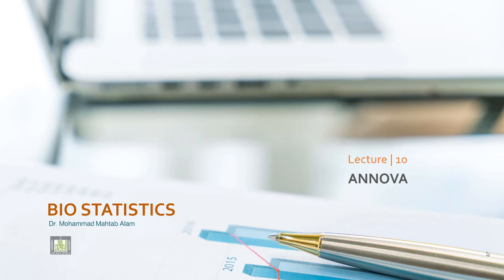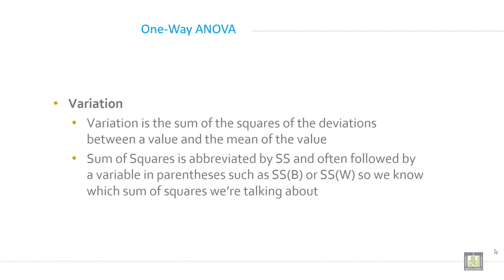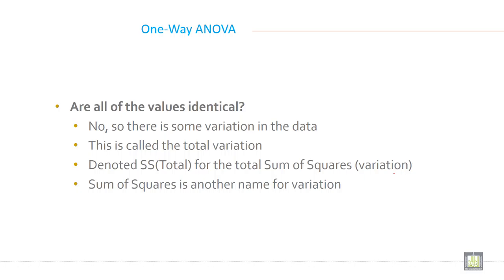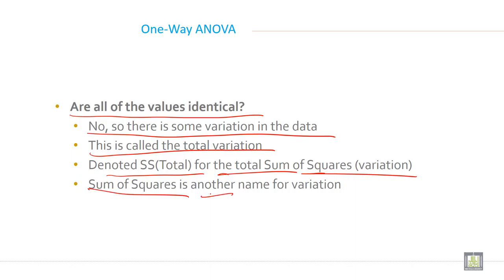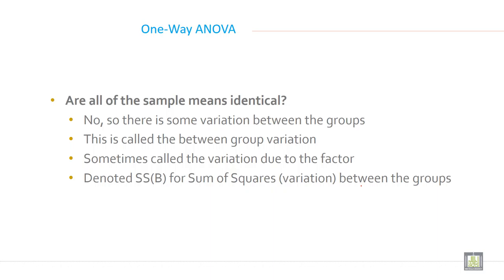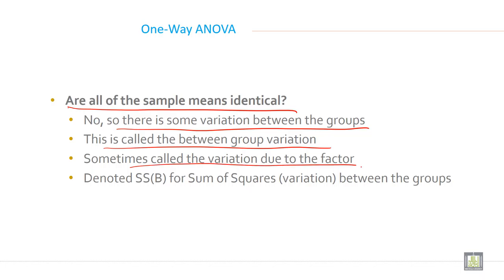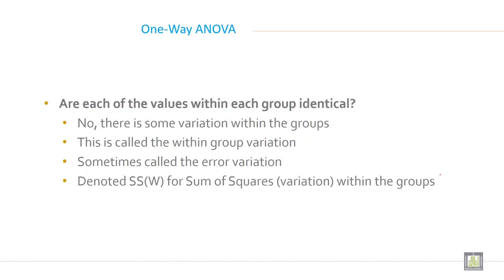Applied Biostatistics | U9-L3 | ONE WAY ANNOVA - 2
Chapter 9 - Lecture 3 : ONE WAY ANNOVA - 2
Sum of Square Variation (SSE), Total variation
Sum of square variation between group
Sum of square variation within group